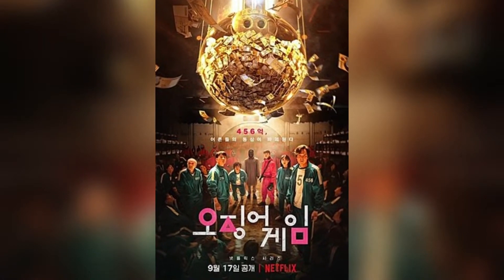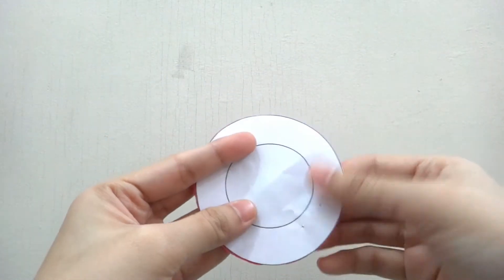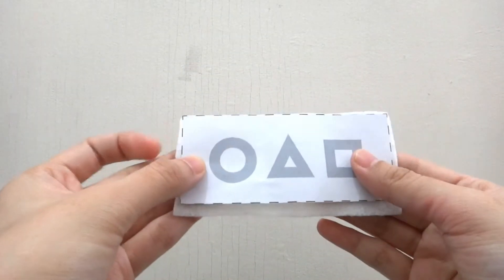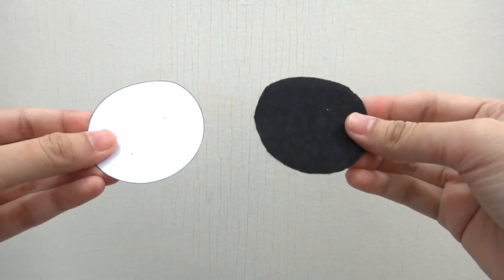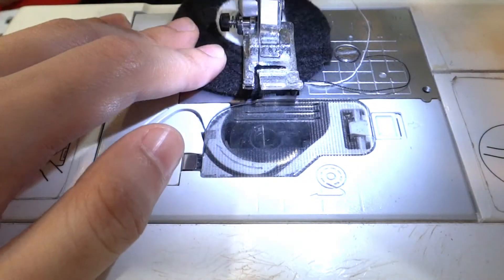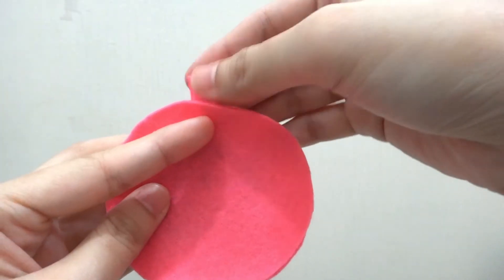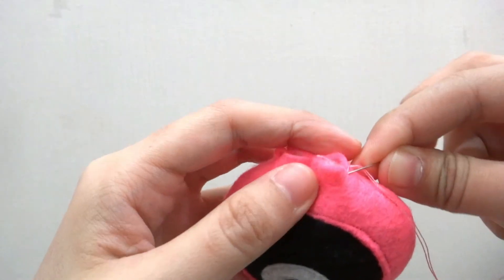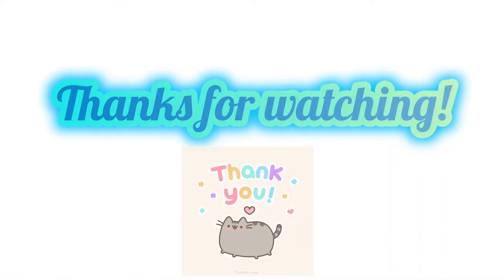DIY SQUID GAME PINK SOLDIERS FELT KEYCHAINS + FREE TEMPLATE (CREATIVE WEDNESDAY)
Hi! My Squid Game DIY obsession continues as I show you how to make Pink Soldiers felt keychains with free templates! Enjoy!